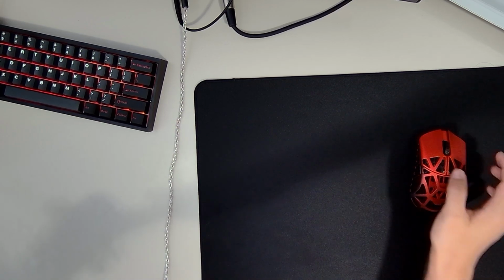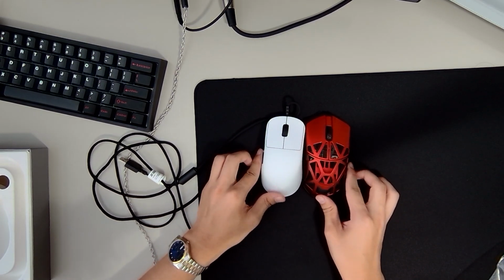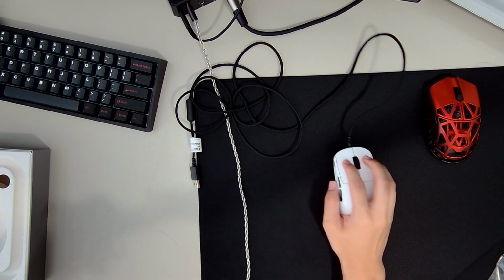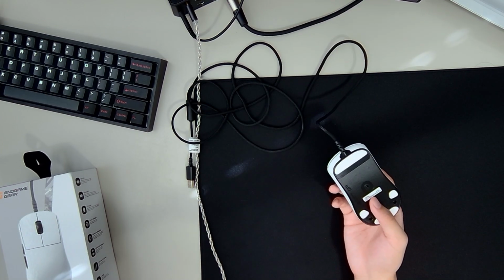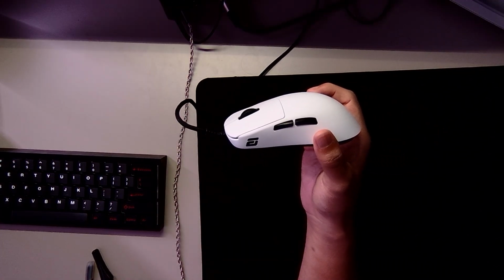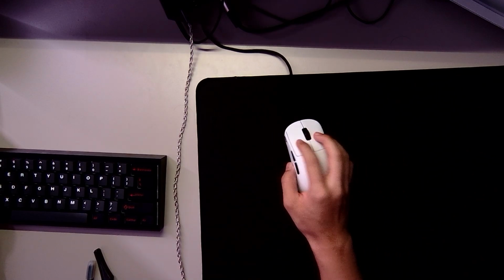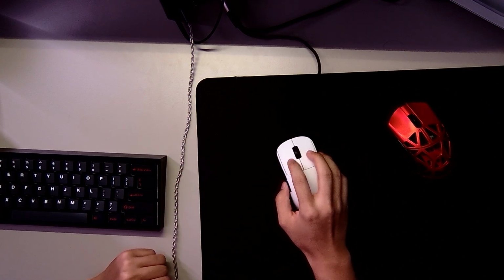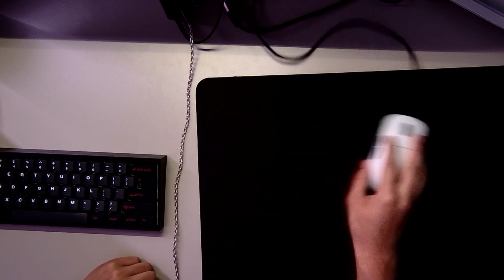The OP1 8k is Still The KING! (Endgame Gear OP1 8k Unboxing and Review)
Wired but WIRED